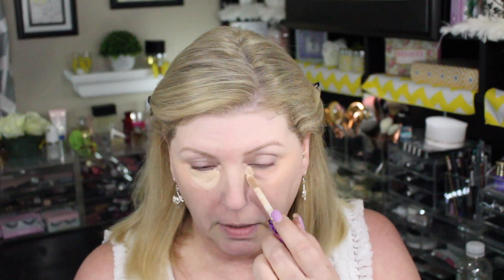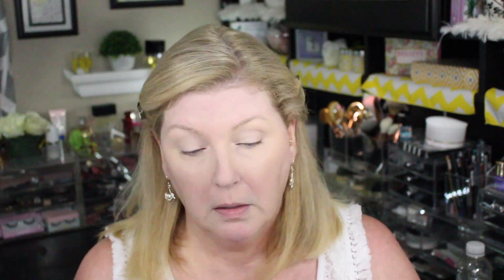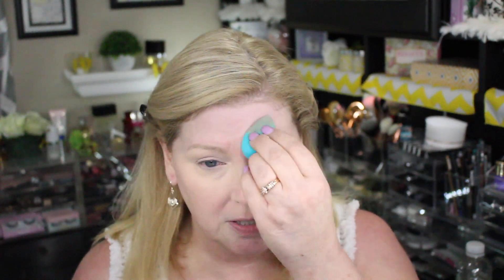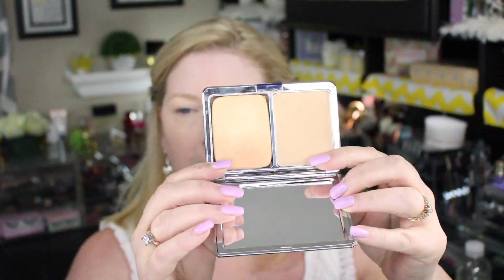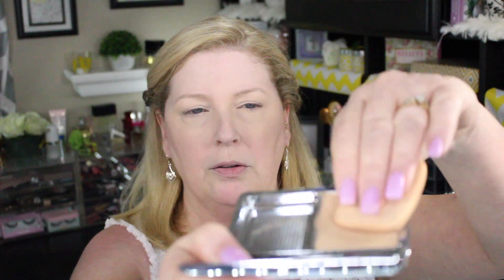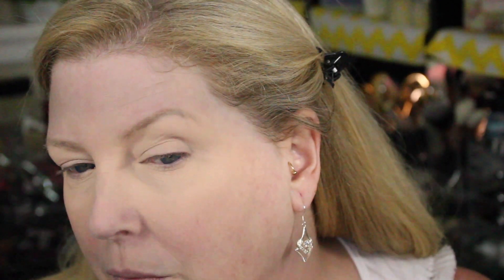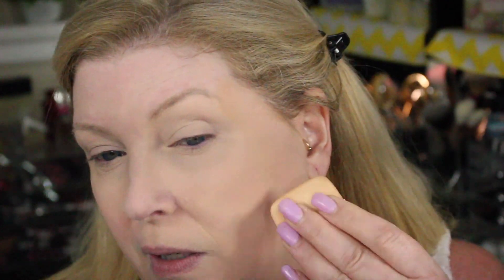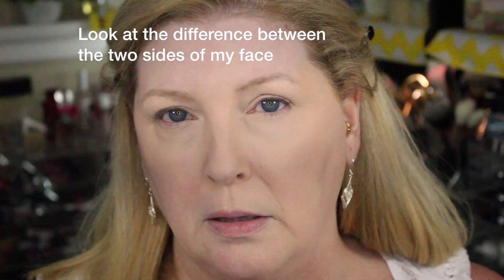BATTLE OF THE FOUNDATIONS - Vol #9 - La Prairie Cellular Treatment Foundation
Welcome to Vol #9 of the Battle of the Foundations. Today I'm trying out the La Prairie Cellular Treatment Foundation for you and sharing my thoughts on it.

I will be using the same products to keep this series fair:
-Under eye color corrector I use the Urban Decay Naked Skin in Peach and NARS Creamy Concealer in light.
-My primers are Benefits Porefessional and Amazing Cosmetics Amazing Primer.
-My concealer is tarte's Shape Tape
- Powders are Cover FX Translucent Powder to set the concealer and  Clinique Super Powder Double Face Makeup in Matte Beige for the rest of my face.
-I will use the L'Oreal Sponge on one side of my face and a flat top kabuki brush on the other side to apply the foundation to see which side applies better
- I set everything with Urban Decay All Nighter Setting Spray.

PRODUCTS MENTIONED:

La Prairie Cellular Treatment Foundation
Tinkle Eyebrow Razor
L’Oreal Infallible Blend Artist Foundation Blender
tarte Shape Tape
Cover FX Translucent Setting Setting Powder
Maybelline Facestudio Master Contour Palette
Physicians Formula Butter Bronzer
Smashbox Spotlight Palette - Pearl
Urban Decay All Nighter Long-Lasting Makeup Setting Spray

EBATES:

Don’t forget to sign up for eBates if you want to get cash back at
* Sephora
* Ulta
* Tarte
* Too Faced
* NARS
* BH Cosmetics
* MAC
* Nordstrom
* Plus THOUSANDS of other online retailers.

I also LOVE the following subscription boxes so please check these links out if you're Interested in trying them out. Some of my links will give you free or discounted products.

This is not a sponsored video nor I have not been compensated by any of the manufacturers. All opinions are my own.